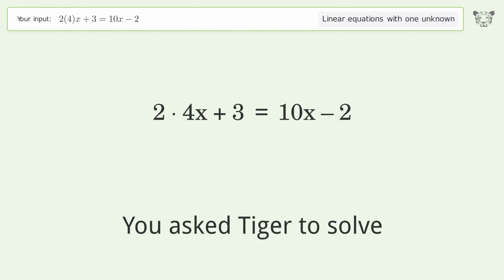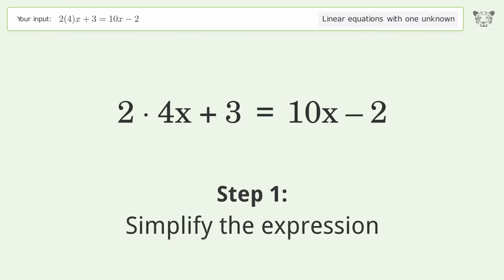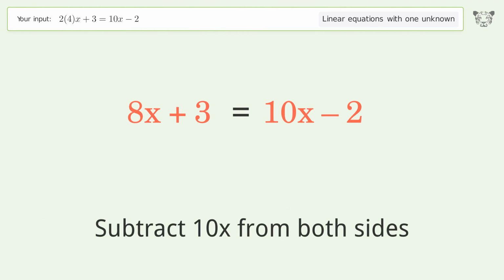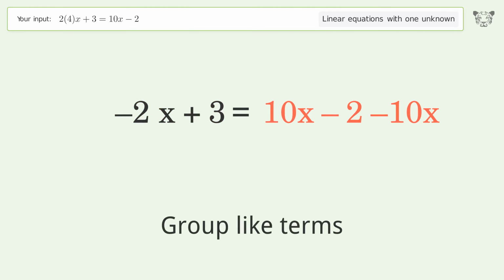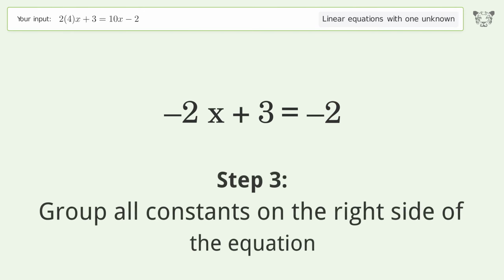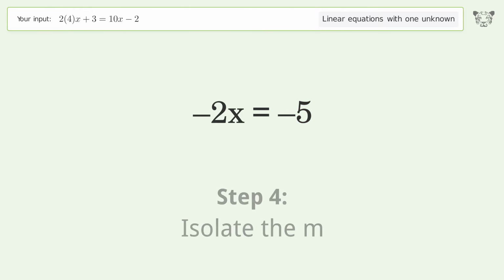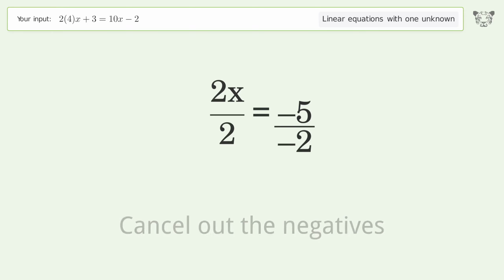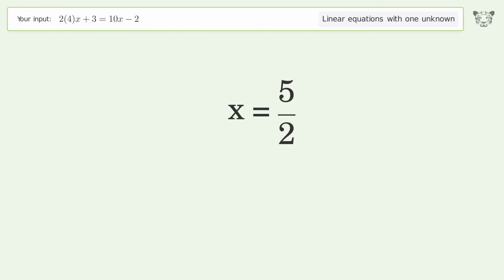Solve 2(4)x+3=10x-2: Linear Equation Video Solution | Tiger Algebra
Struggling with 2(4)x+3=10x-2? Watch our step-by-step video on Tiger Algebra to master this linear equation effortlessly. Also check out for more tips and tricks for dealing with linear equations with one unknown